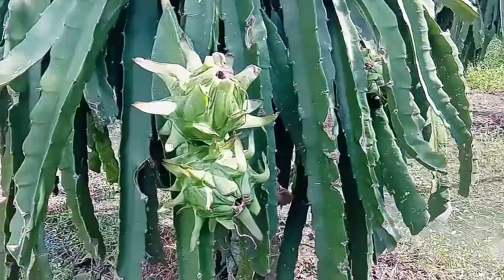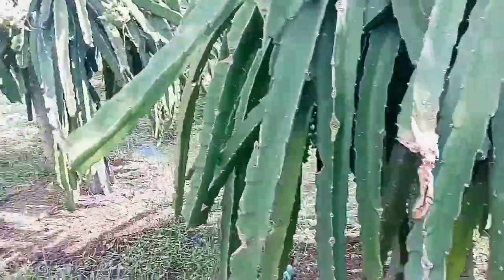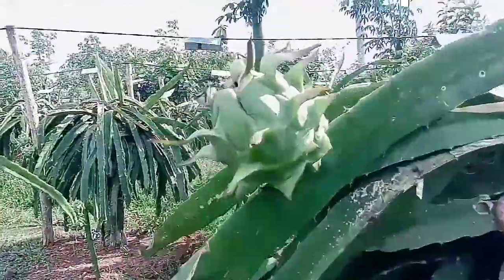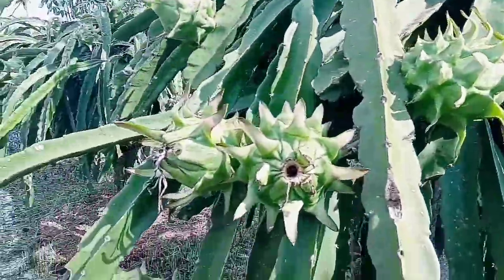Cara membesarkan umbi bawang merah secara alami